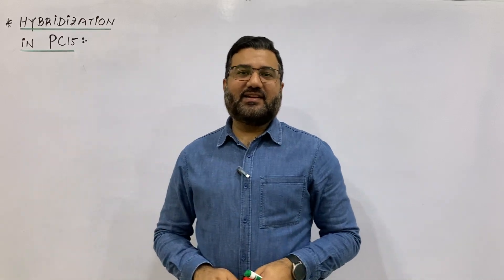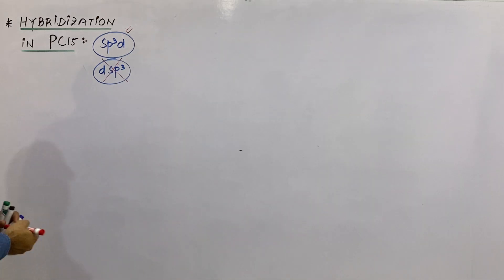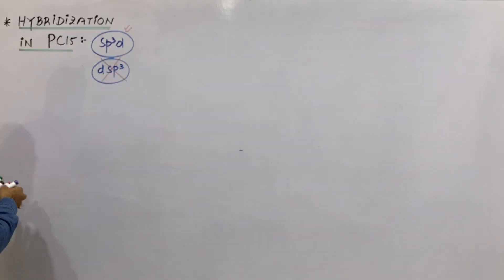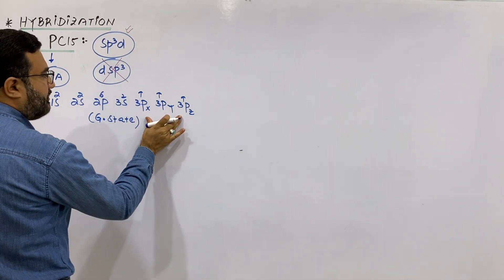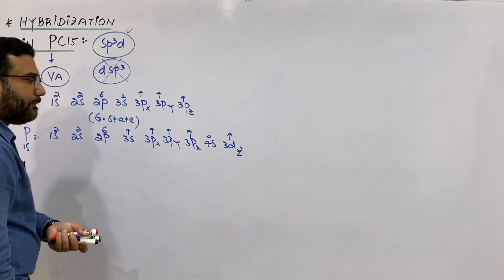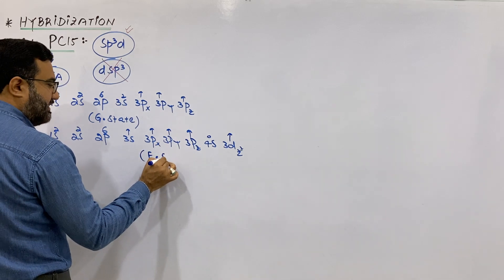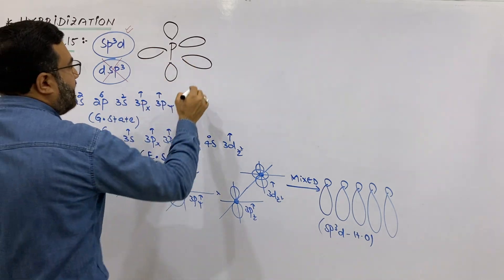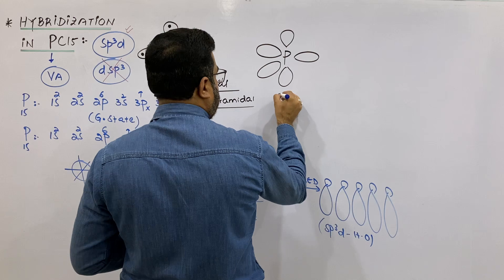Hybridization of PCl5 || sp3d hybridization || equatorial and axial bonds of PCl5 || Chemistry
In this video, we will see about hybridisation in PCl5( Phosphorus pentachloride) and also explain how PCl5 molecule is formed from hybrid orbitals and its equatorial and axial bonds.

Hybridisation- The process of intermixing of orbitals of slightly different energies so as to produce a new set of orbitals of equivalent energy and shape.

In sp3d hybridisation, one s-orbital, three p-orbitals and one d-orbital of the valence shell intermix and form 5 sp3d hybridised orbitals.Such a molecule in which the central atom is sp3d hybridised and all the five hybrid orbitals are directed towards the five corners of a trigonal bipyramidal.

PCl5, Phosphorus pentachloride has sp3d hybridisation and trigonal bipyramidal geometry.